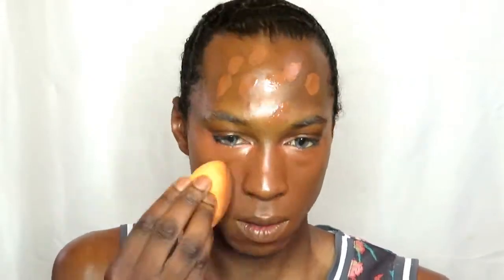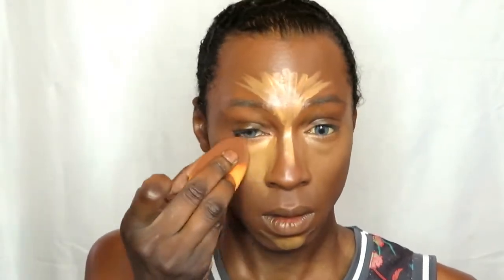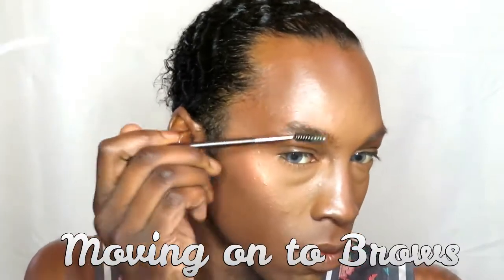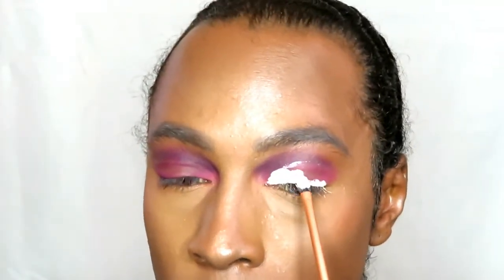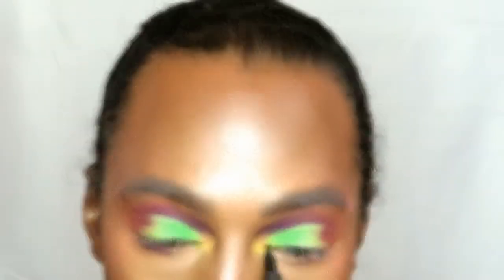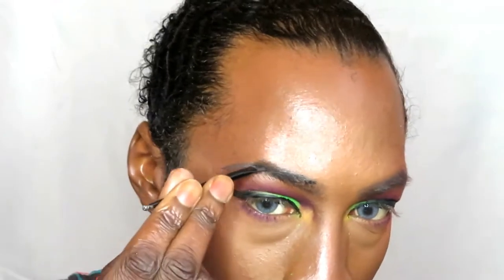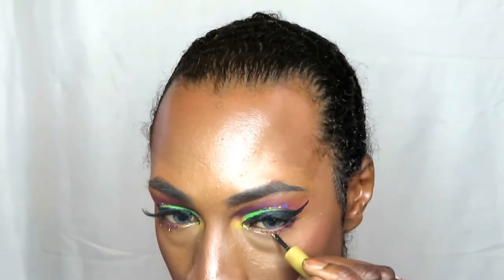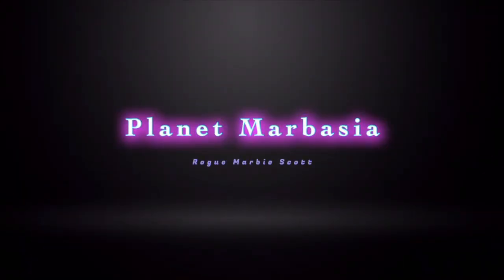Birds of Paradise | Take Me Back To Brazil makeup tutorial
:YOU GOTTA READ: Feeling inspired by the BH COSMETIC TAKE ME BACK TO BRAZIL palette and the beautiful colours of the Birds of Paradise the flora and the Fauna that i had to create this look.

Lyndon Samuel - Terrestrial and Nebula
Available at these links:
Nebula
GooglePlay